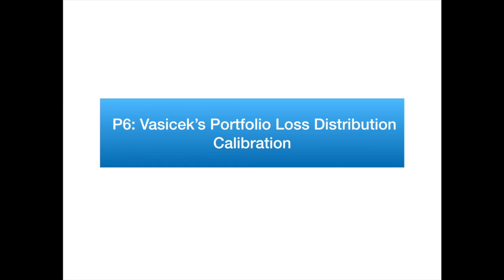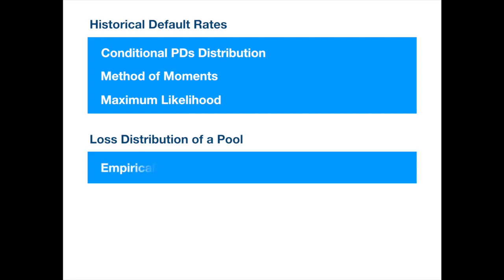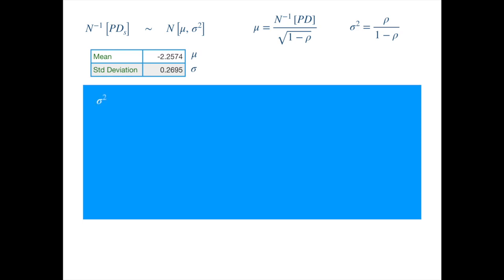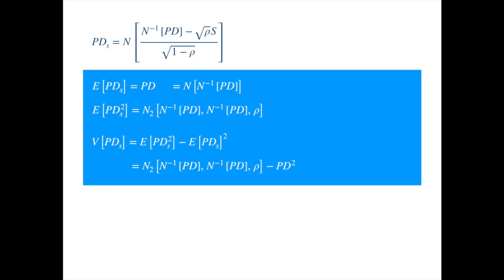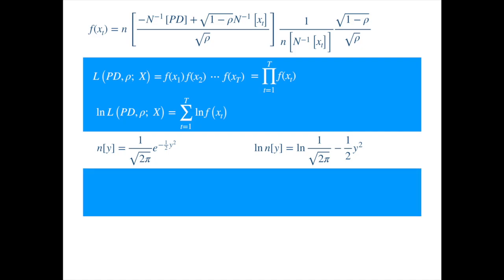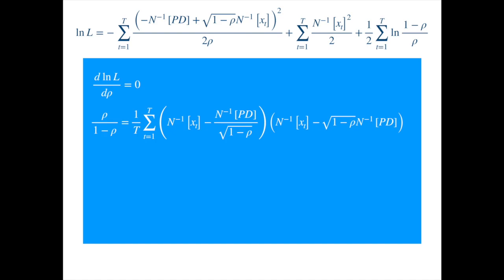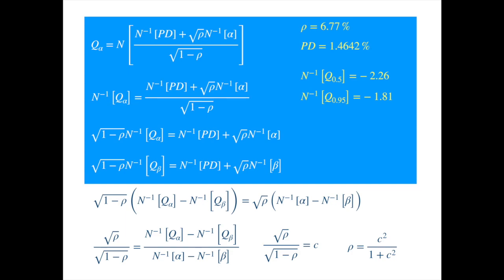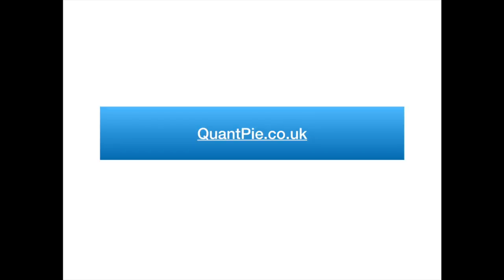Calibration of Vasicek’s Portfolio Loss Distribution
Explains how to calibrate the Vasicek’s Large Homogeneous Portfolio (LHP or HP) Loss Distribution, using a variety of methods, such as distribution of default rates, method of moments matching, maximum likelihood, distribution fitting/quantiles based methods, and market prices of CDS and CDOs.